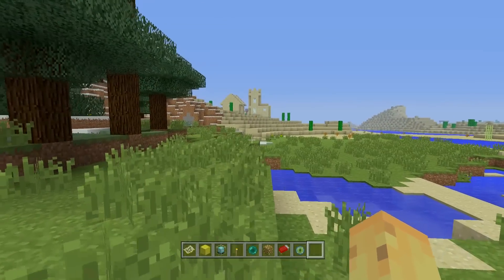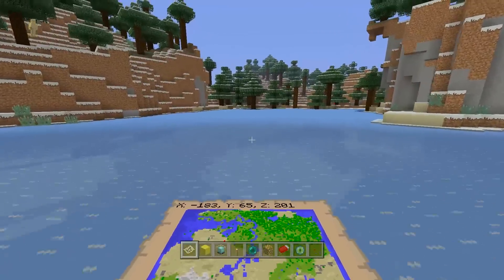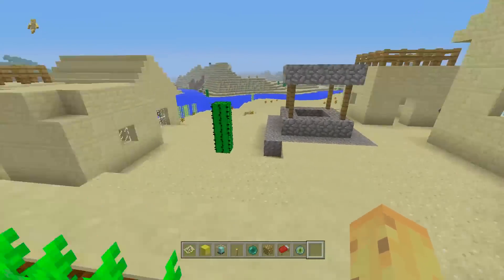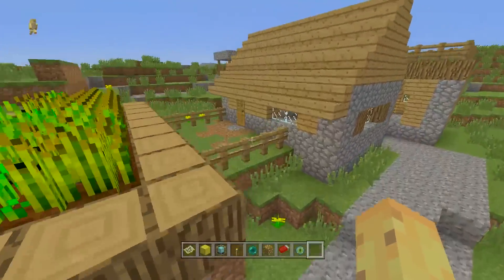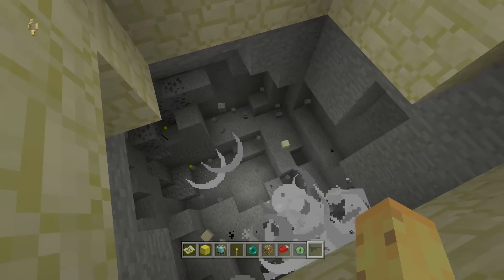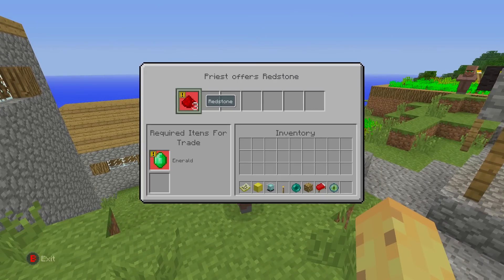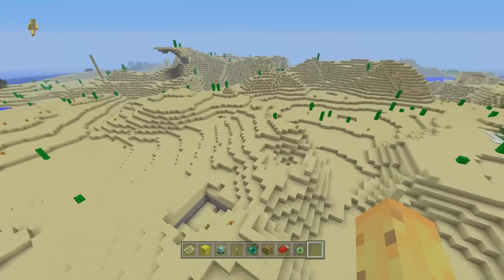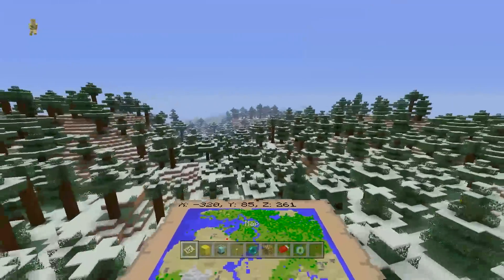Minecraft Xbox 360 + PS3 Seed: 7 NPC VILLAGES + 2 Desert Temples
A Seed with 7 NPC villages and two desert temples, as well as much much more For Minecraft Xbox 360, Minecraft Xbox One as well as Minecraft PS3 and Minecraft PS4 (and PS Vita of course)

Seed: followibxtoycat912